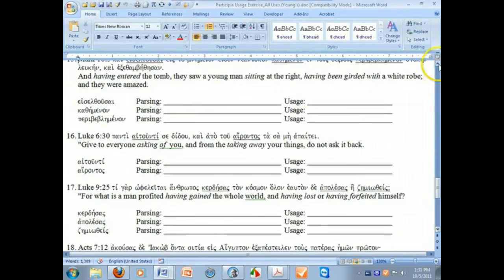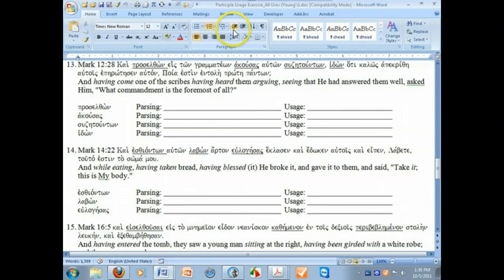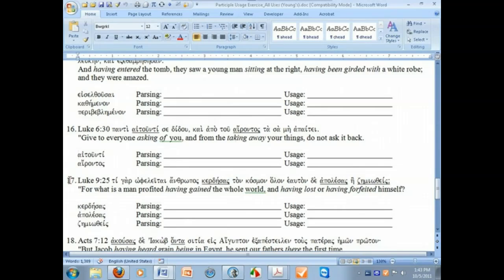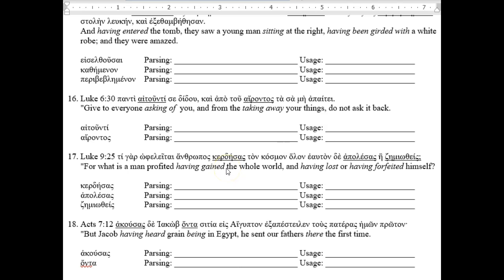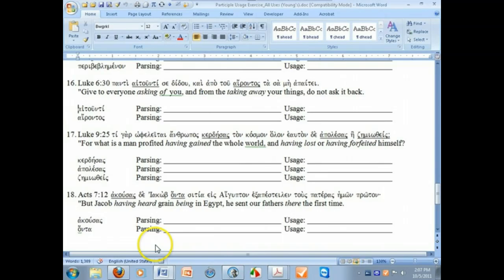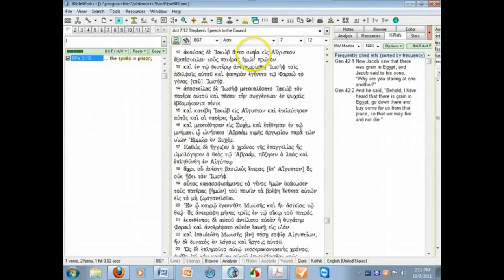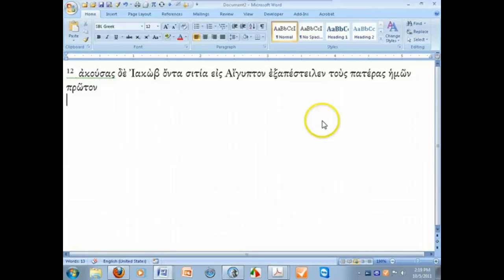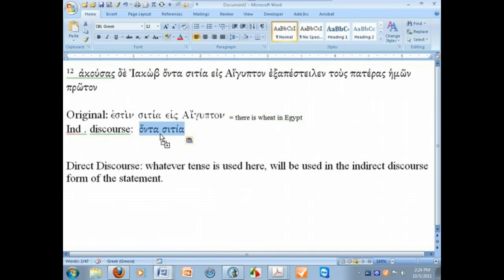All Participle Uses 15-20